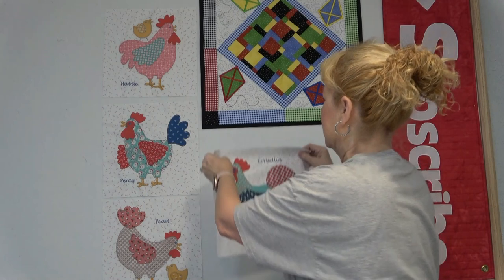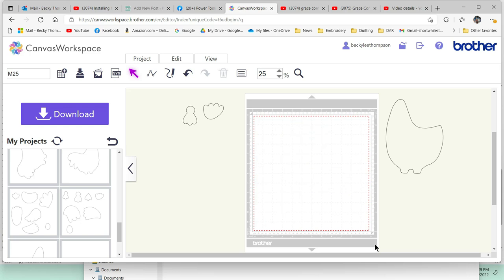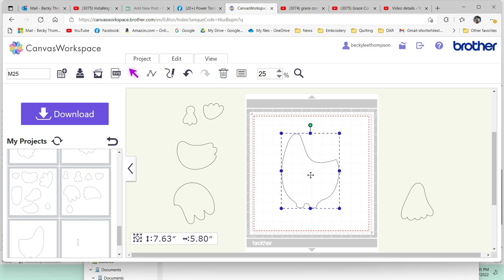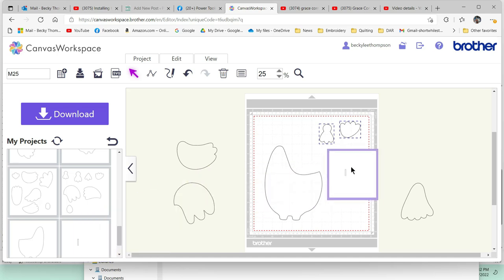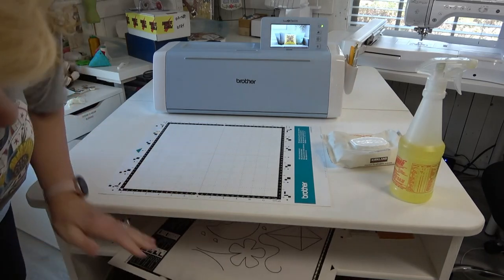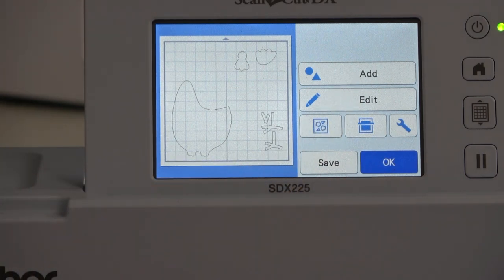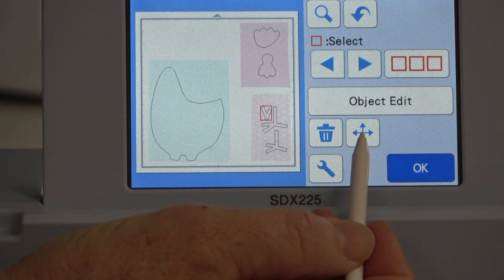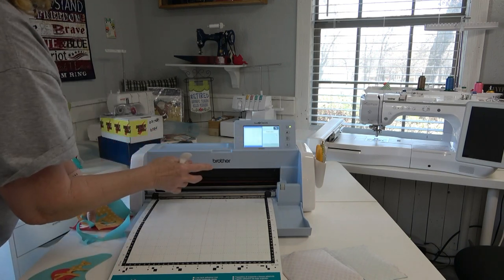Tutorial - Cornelius Pt 1 Prep ScanNCut / Lori Holt's Chicken Salad Quilt BES4 / Simply Applique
It's time to build Cornelius the chicken and her chick in BES4 or Simply Applique!

No-Show Poly Mesh Embroidery Stabilizer

Kimberbell Cuties Embroidery CD (Uses a 6x8 embroidery field - this will not work in a 5x7 hoop)